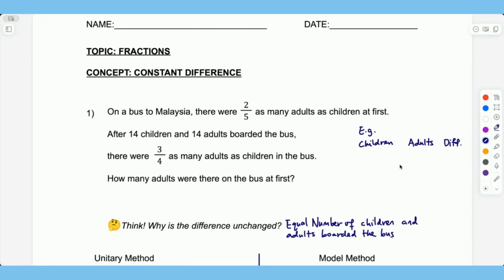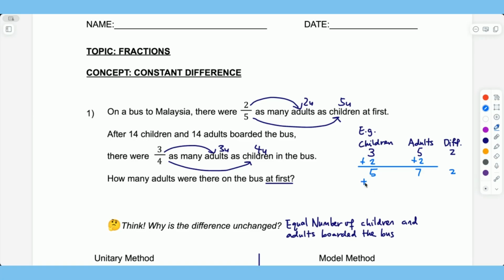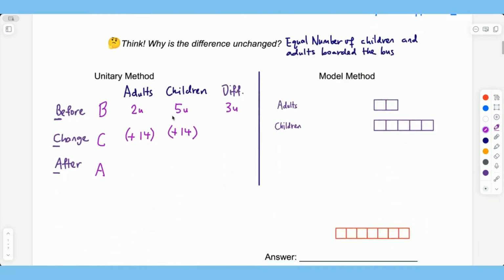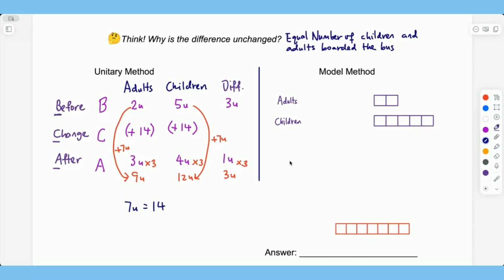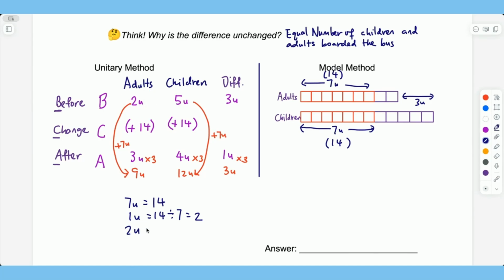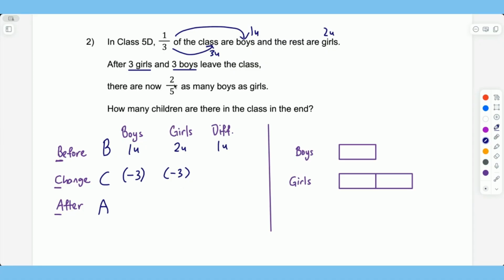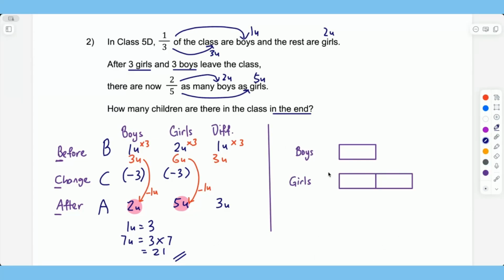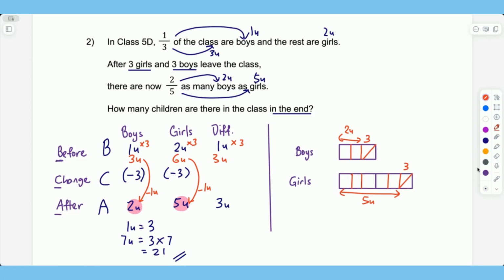Constant Difference Method Explained | P5 Singapore PSLE Math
Confused by PSLE Math questions where the same number is added to or removed from two groups? In this lesson, Teacher Elaine explains the Constant Difference Method step-by-step using clear model drawing and unit methods commonly taught in Singapore Math.

What you'll learn:

✔️ How to identify Constant Difference word problems
✔️ How to use the Before–Change–After (BCA) framework correctly
✔️ How to solve ratio and fraction word problems using unit models
✔️ How to apply the Constant Difference Method confidently in PSLE-style questions

In this lesson, Teacher Elaine demonstrates why the difference between two groups remains unchanged when the same quantity is added to or removed from both groups. Through two worked examples involving adults and children, and boys and girls, students will learn how to convert ratios into units, apply the Constant Difference concept, and solve challenging word problems systematically using Singapore Math model drawing.

This is a commonly tested heuristic in Primary 5, Primary 6, and PSLE Math. Mastering this strategy helps students solve higher-order ratio and model method questions more accurately while improving logical thinking and exam confidence.

Have a question? Leave it in the comments below—Teacher Elaine will be happy to help!